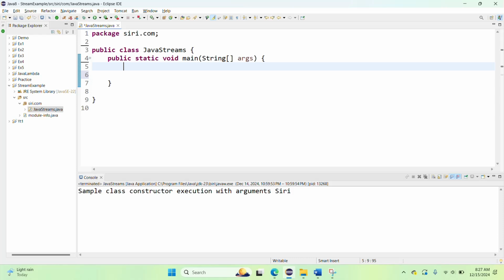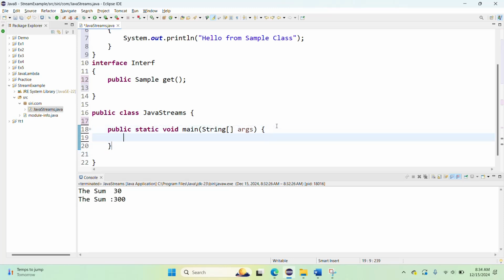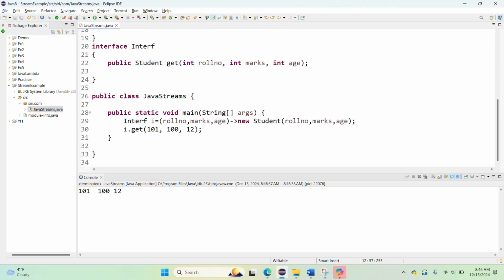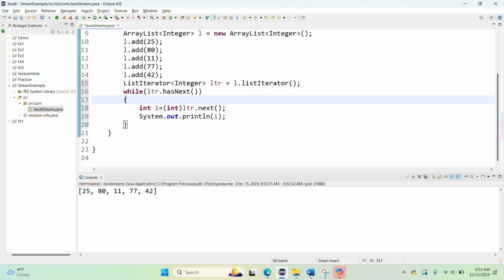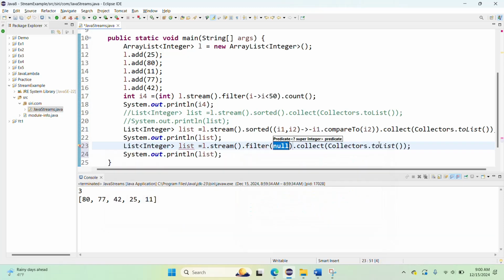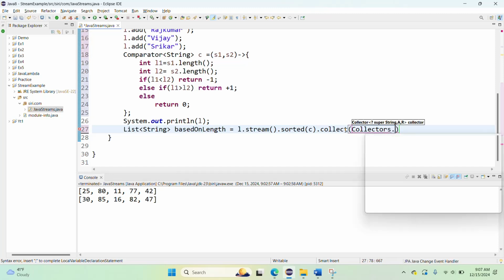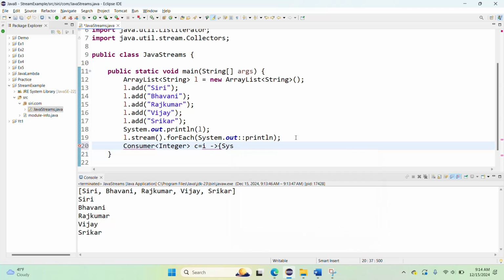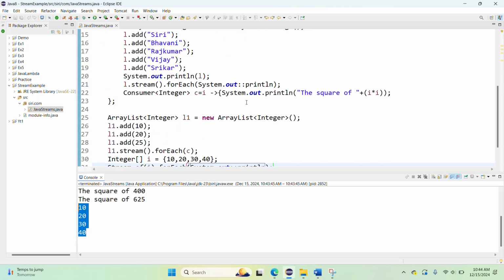Java 8 Stream with coding Example